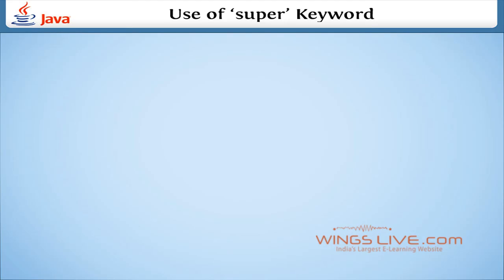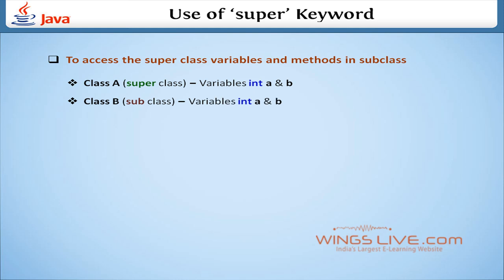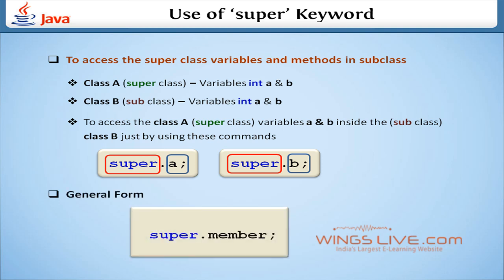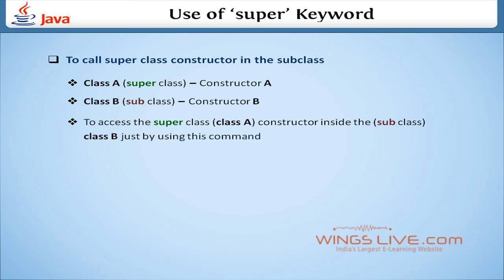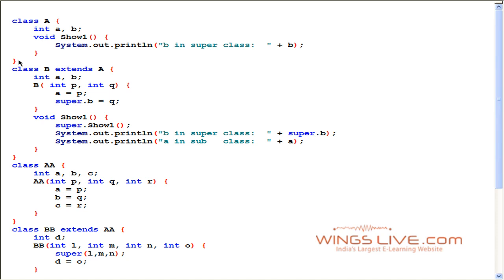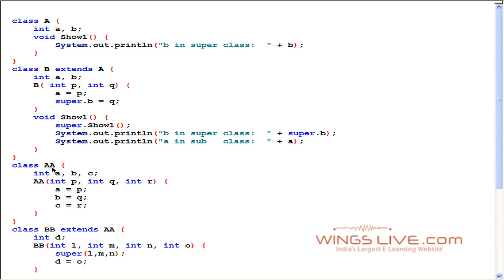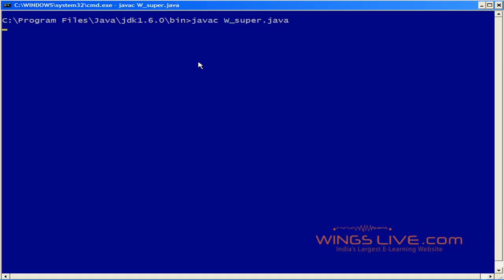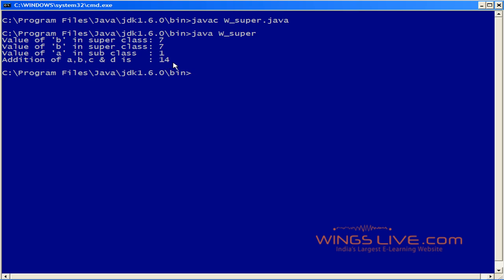Using the Keyword super in JAVA - Wingslive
This video describes the use of SUPER keyword in JAVA Programming.